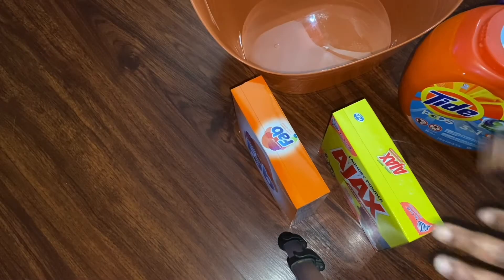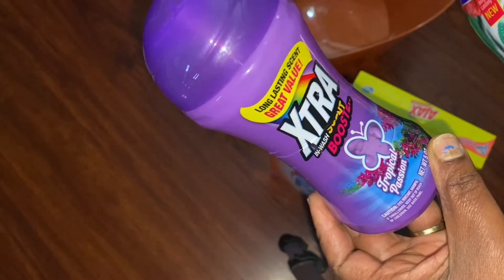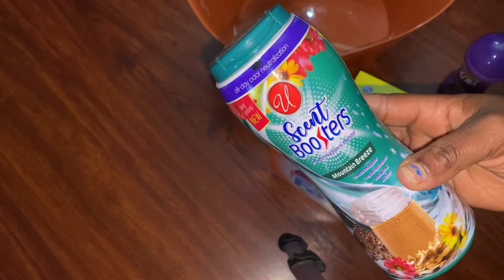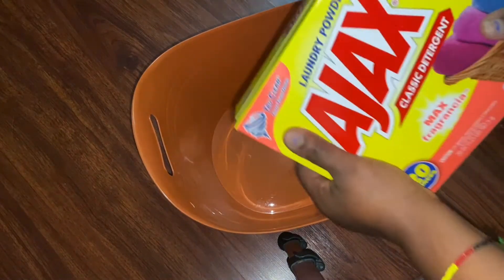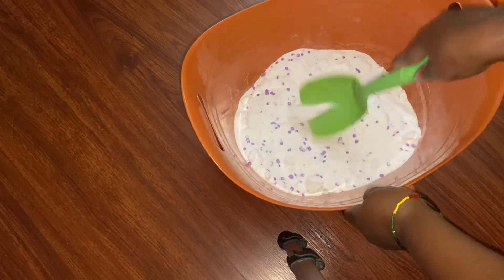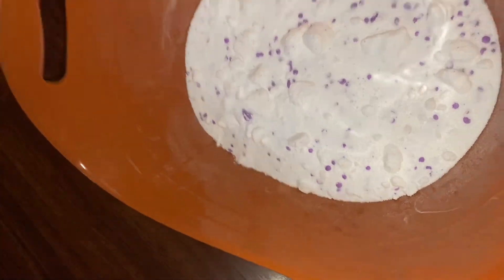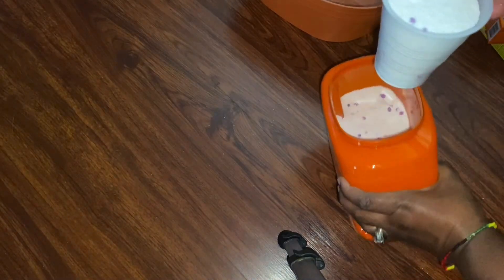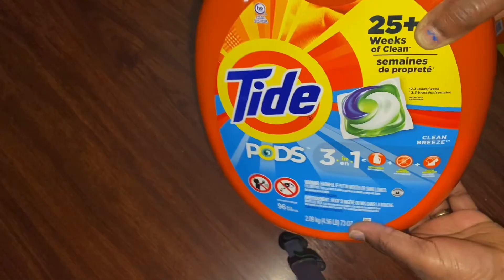How I Mix My Dollar Tree Laundry Detergent.